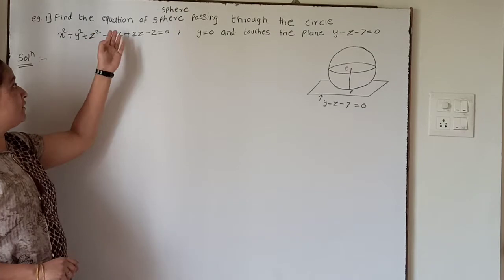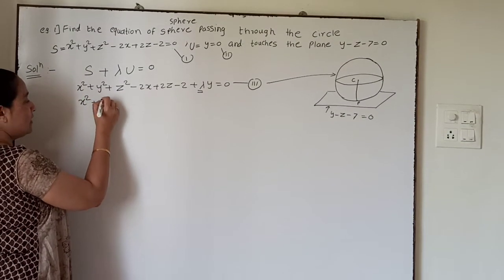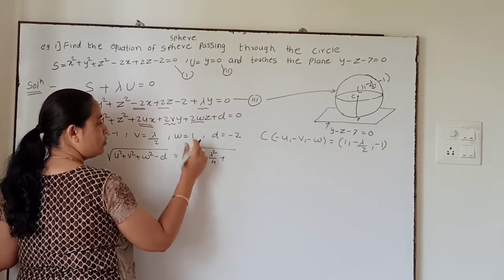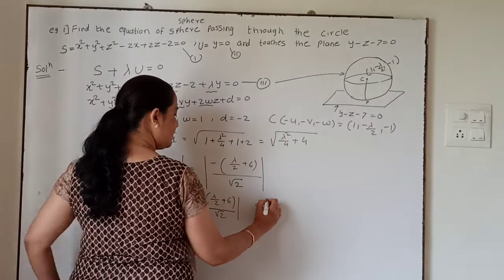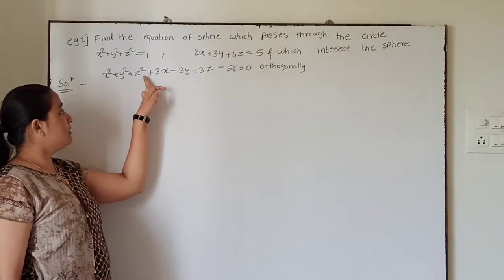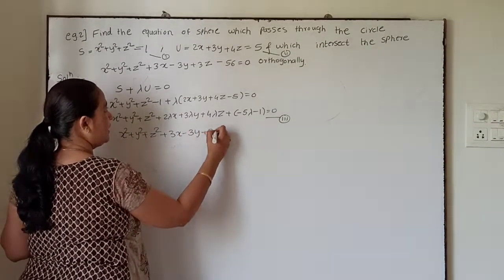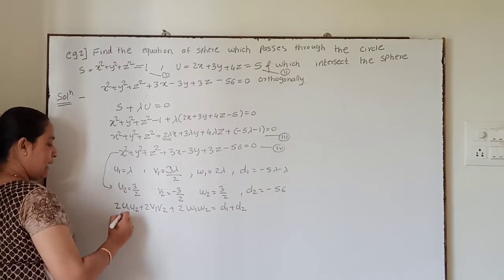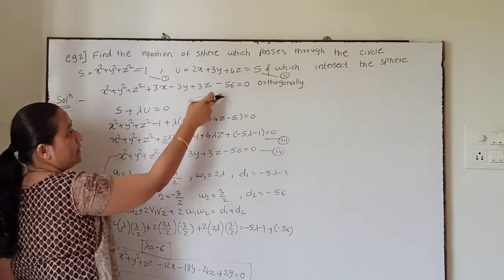Sphere 3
Examples on sphere